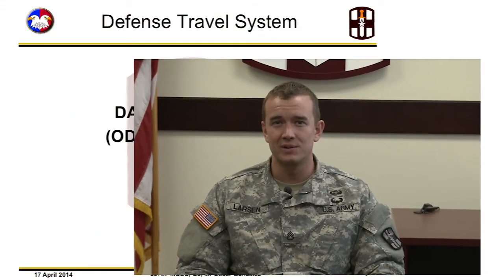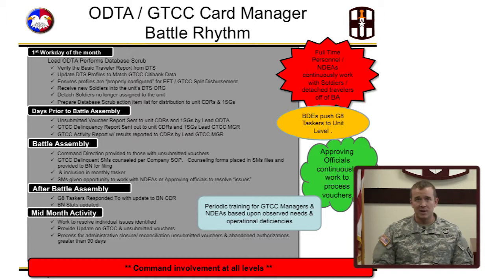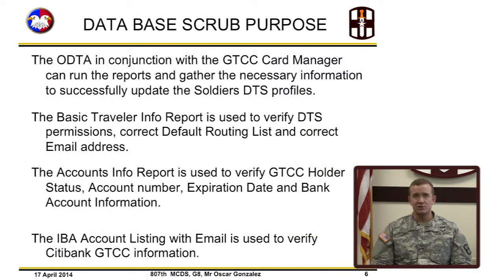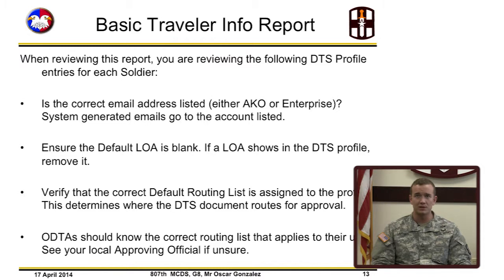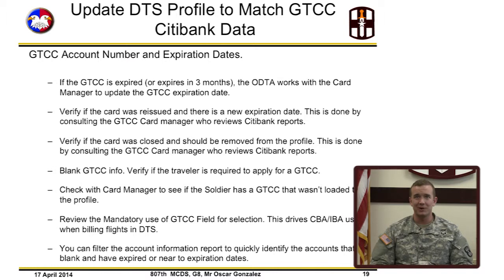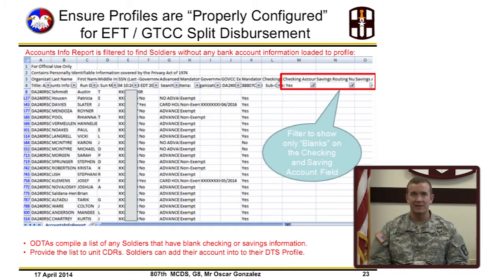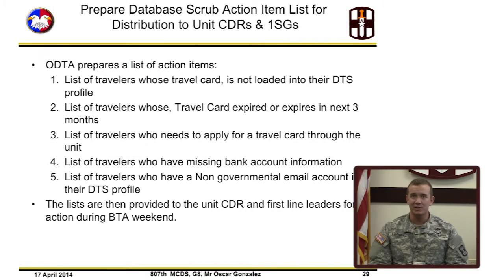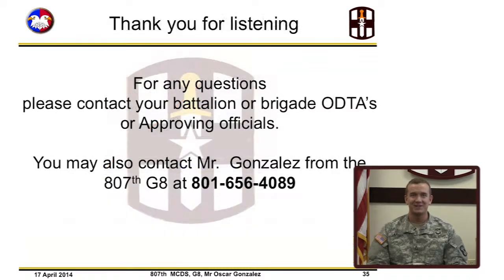DTS Database Scrub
Staff Sgt. Michael Larsen tells us how to use two DTS reports and a government travel card report to scrub a unit's DTS traveler database. In a little more than 15 minutes, the viewer will understand how to look for invalid email addresses, verify the traveler is a government travel card holder, what to do if they are not a travel card holder and verify bank account information for each traveler.